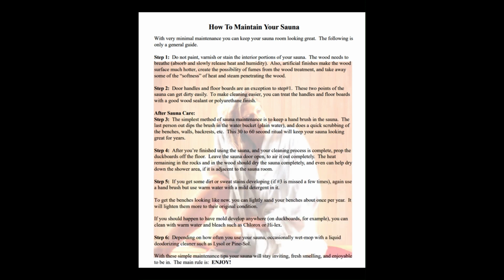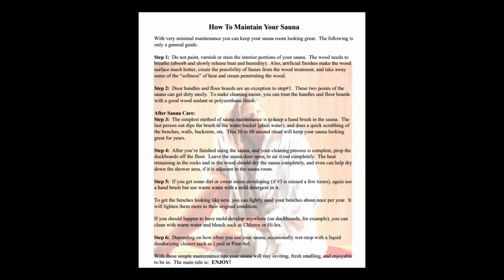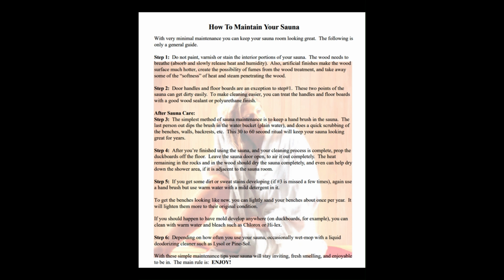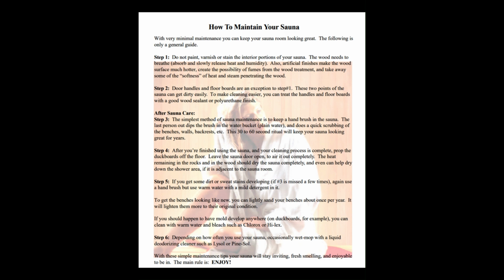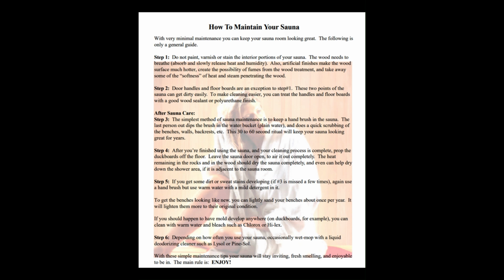How to Maintain and Clean Your Sauna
Learn how to maintain your sauna with very minimal maintenance so it is enjoyable to be in.